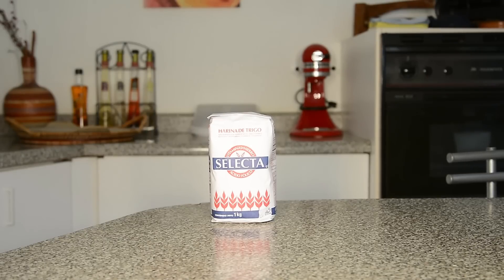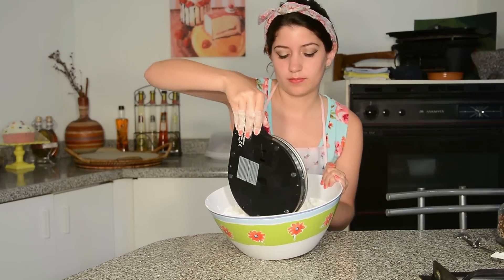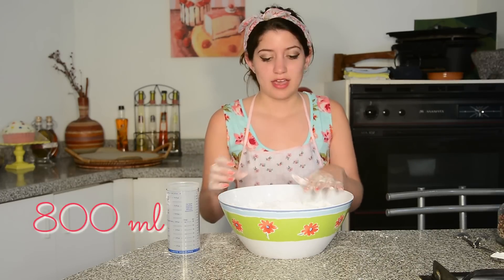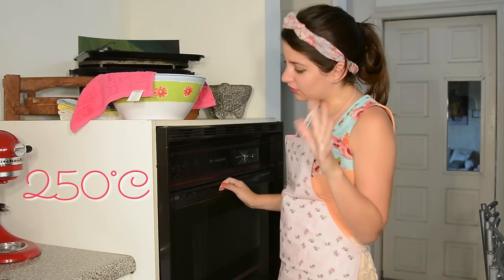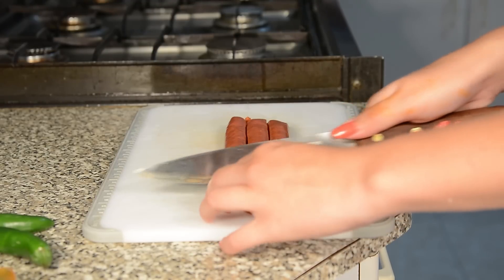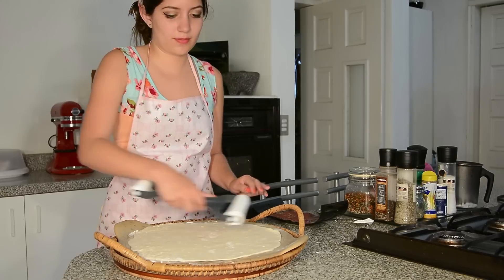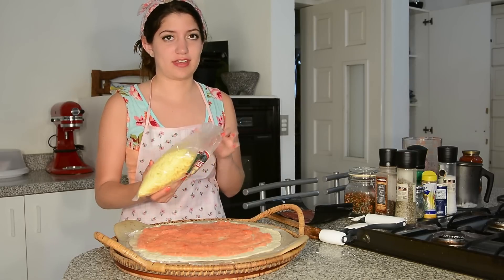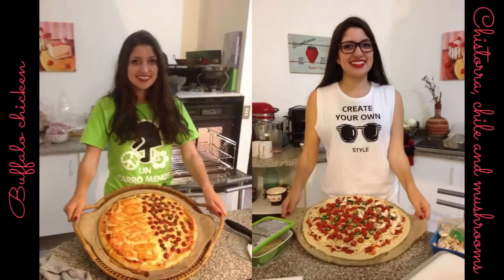HOW TO MAKE PIZZA | Helsy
We all love pizza. In this HTWH I teach you how to make one :)

In this channel, you will find everything from hair and makeup, to relationships (for girls and guys), to life hacks.